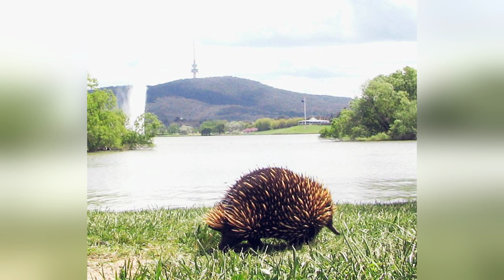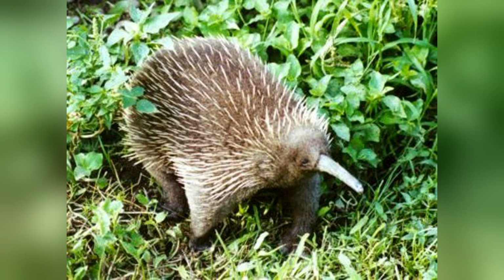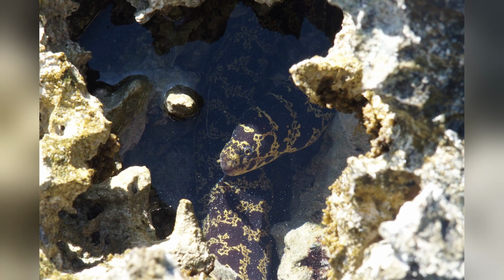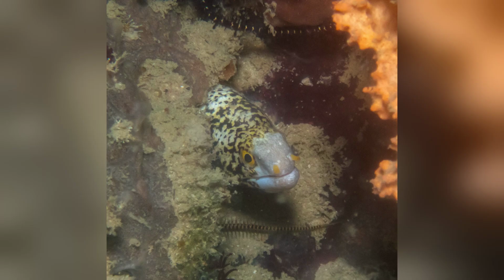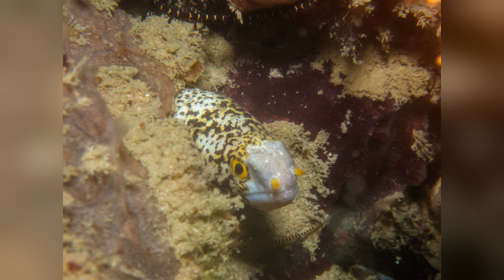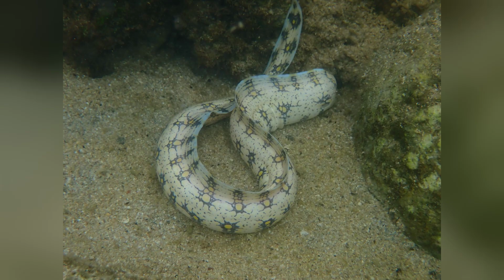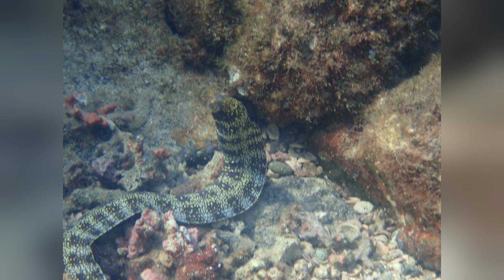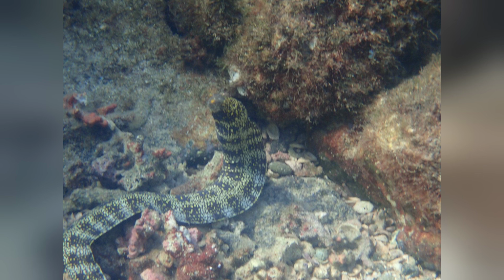The Echidna: Spines, Eggs, and Strange Anatomy